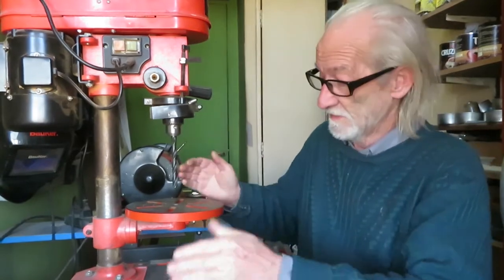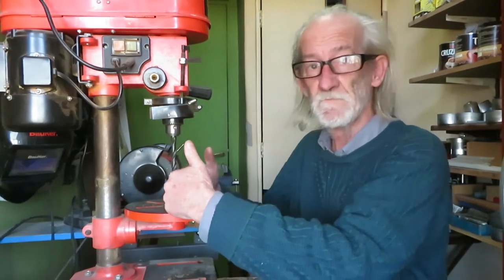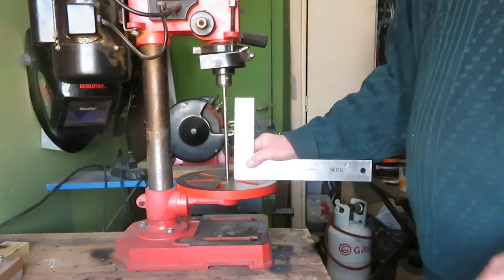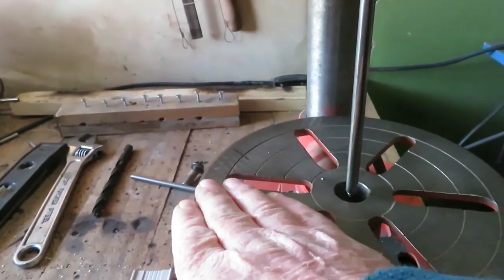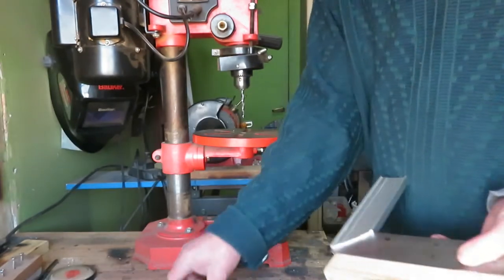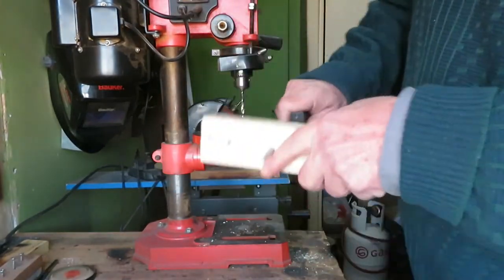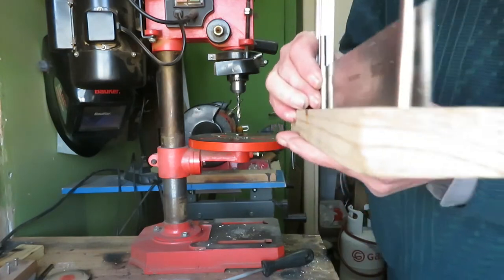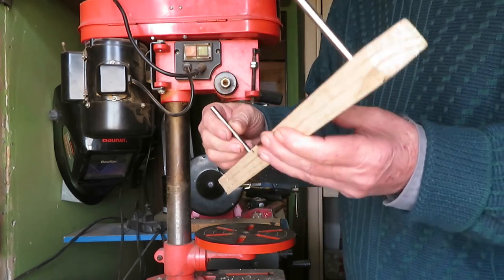How to verify if your drill press is properly aligned or crooked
In this video I show you two methods one can use to verify if your drill press is properly aligned or crooked, something you should check before buying it.  I show you the case of a drill press that is crooked in the front to back plane (Z plane or axis), a manufacturing mistake that can't be fine tuned in the workshop.  This is a major issue when you need precision.

Translations & Subtitles
Engineering/Business/Environment
Human Resources